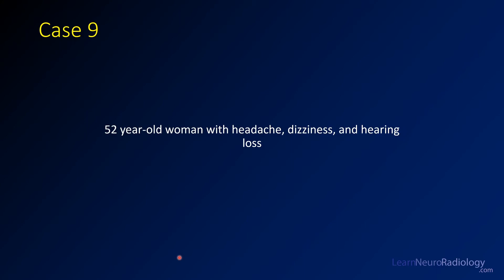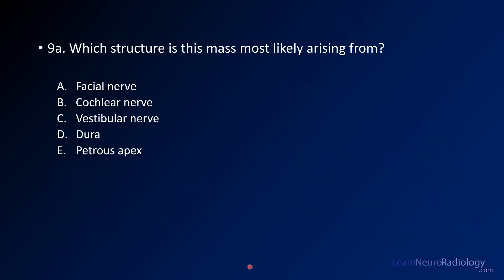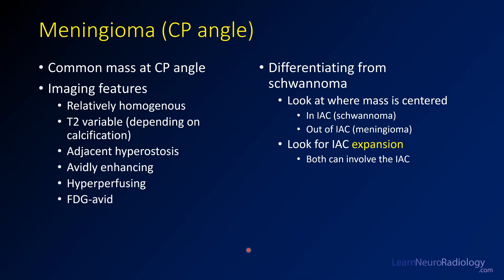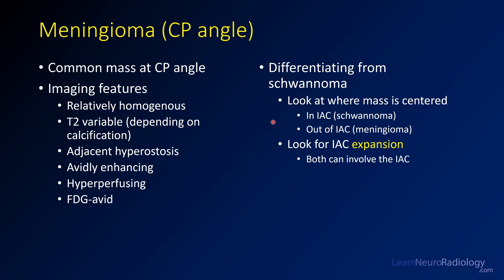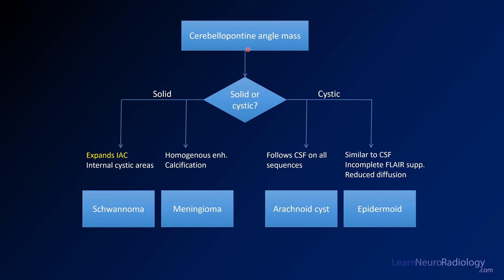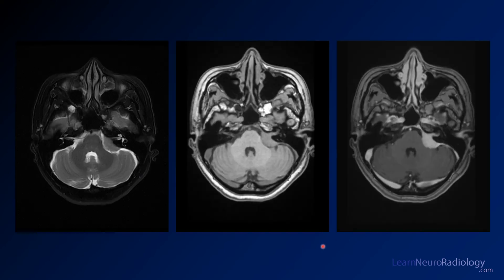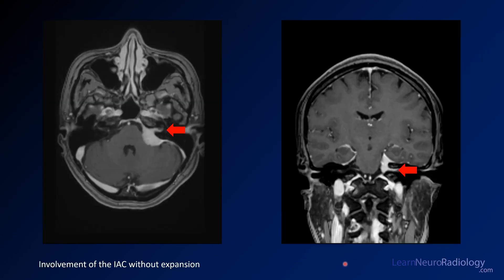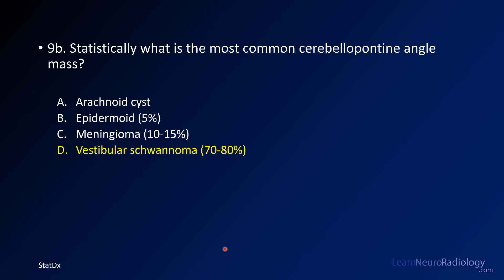Neuroradiology board review 3 case 9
a mass in the left cerebellopontine angle (CP angle). It is predominantly outside of the internal auditory canal (IAC), although there is extension into the canal. It is relatively homogeneous with avid post-contrast enhancement.

The diagnosis is: meningioma

Meningiomas are the most common brain tumors (although they are extra-axial). They often have a cerebrospinal fluid (CSF) cleft around them which allow you to determine that they are extra-axial. They can calcify and cause adjacent hyperostosis of the bone.

A useful approach to CP angle masses is to first consider whether it is cystic or solid. Solid masses enhance on post-contrast imaging. If they are centered in the IAC and cause expansion, it is most likely a schwannoma. If it does not cause expansion or looks centered outside the IAC, think about meningioma.